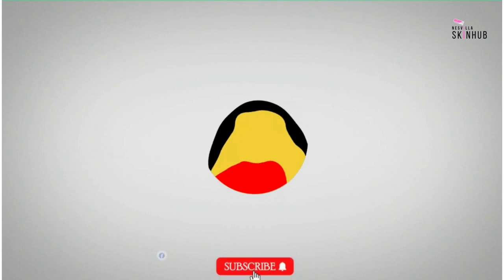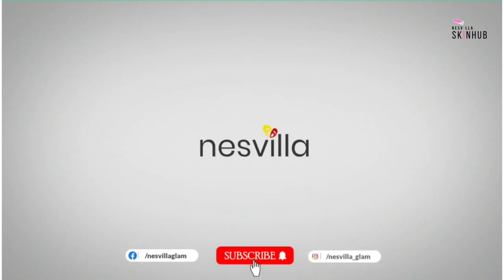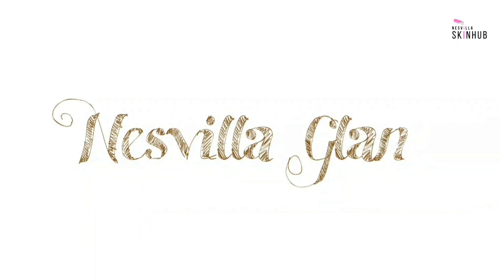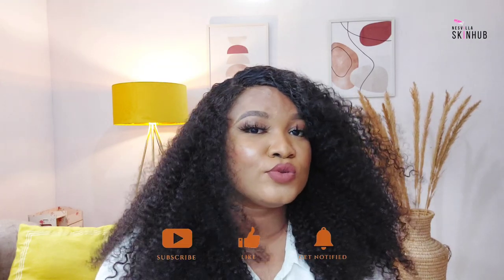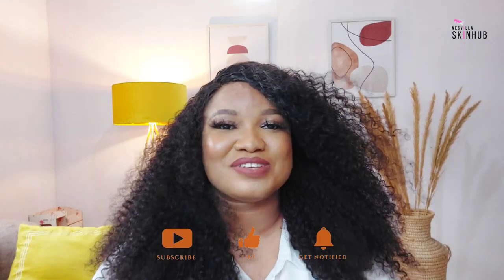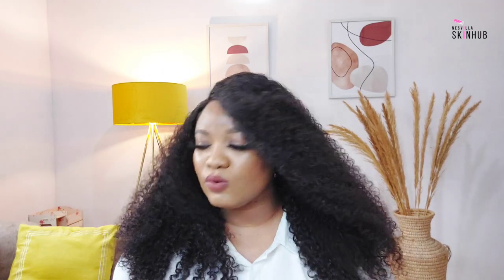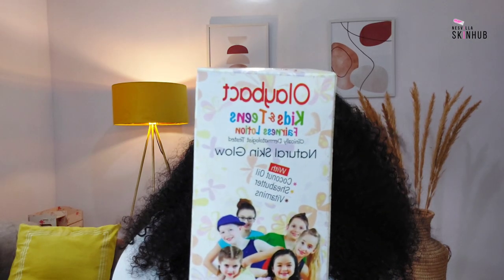I REVIEWED THE BEST LOTION TO USE ON YOUR KIDS | FT OLAYBACT COSMETIC CHEMIST POV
Ever Destiny Pharmaceutical.

Would you love to study with us online?
we have 3 courses respectively and they are very interactive and detailed, click on the links provided to access them and see if they are open for registration.

Would you love to support me and this video by patronizing me? please

Also on Instagram: @nesvilla_glam
And if you want to order any of our products may be to support me or to get in bulk visit our